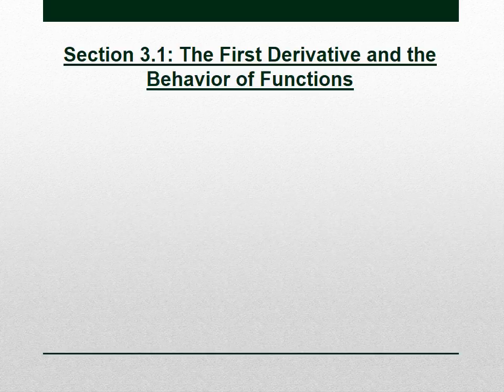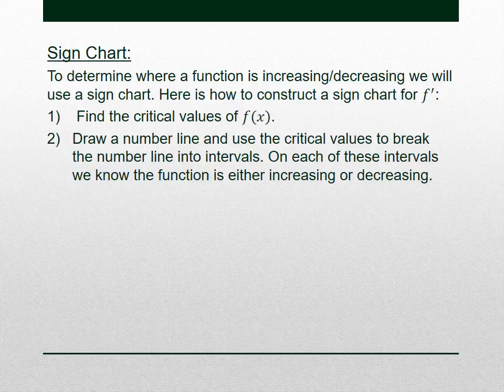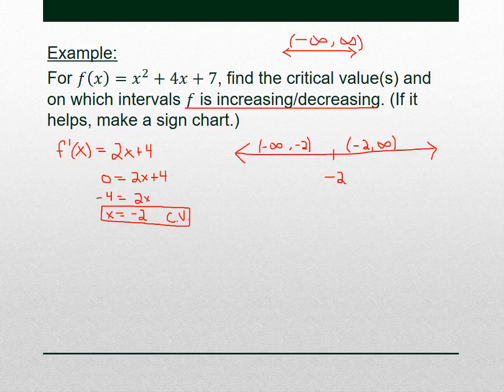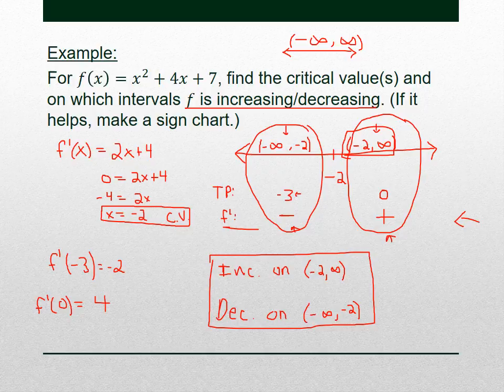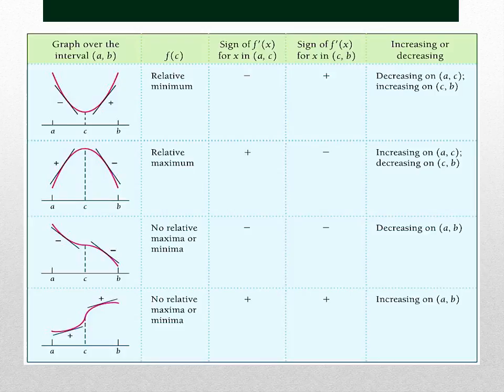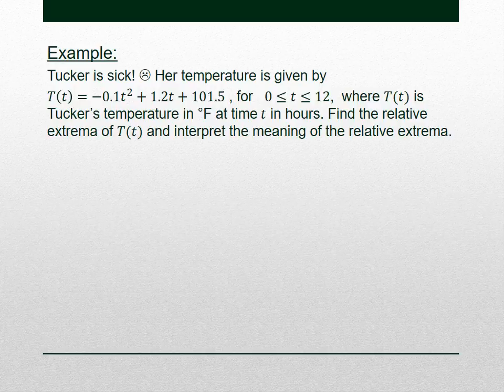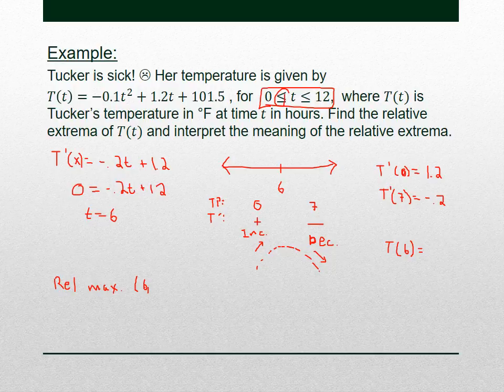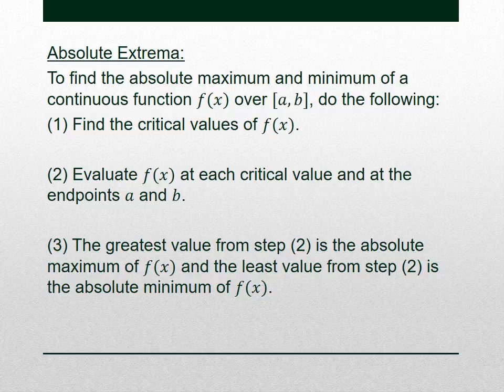3.1 Lecture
Lecture for section 3.1.